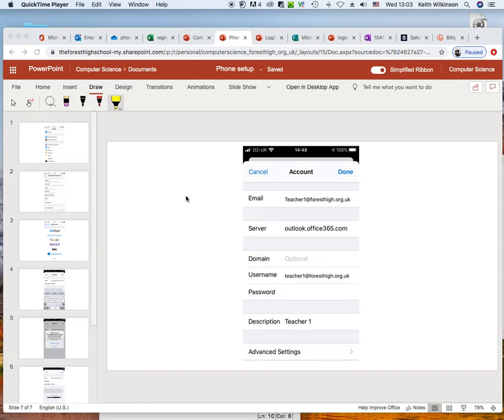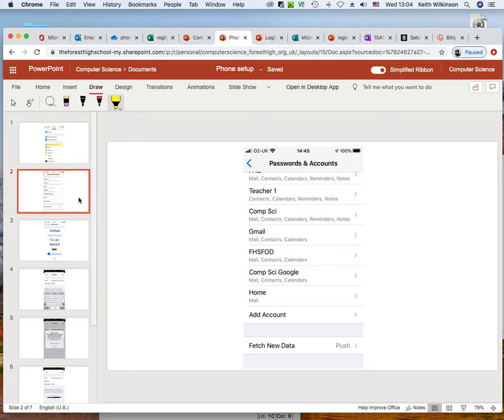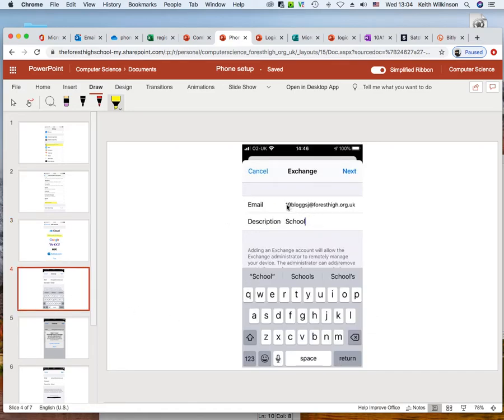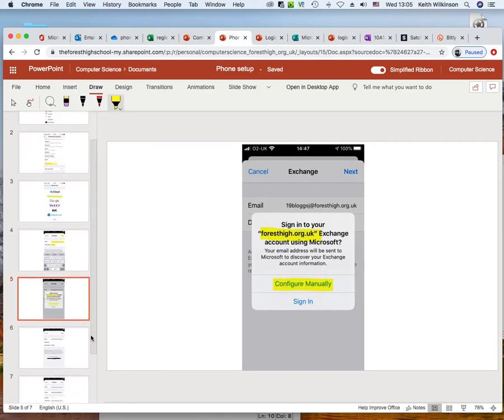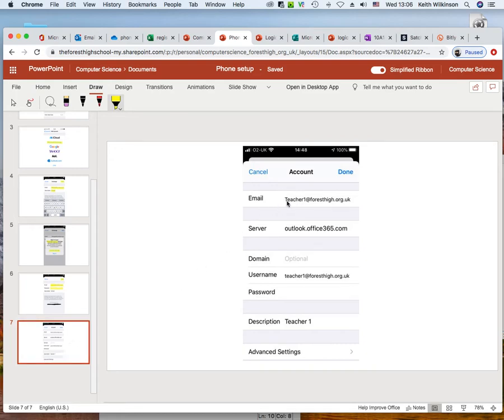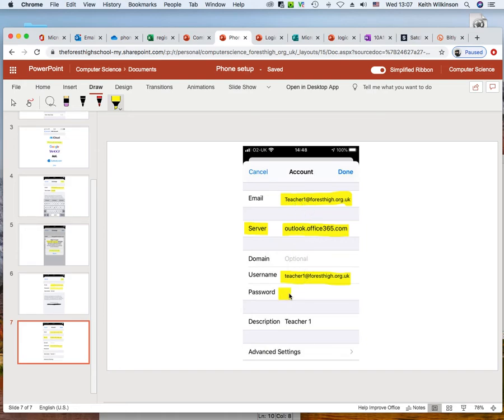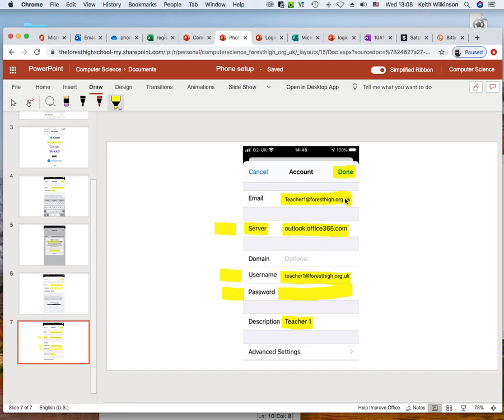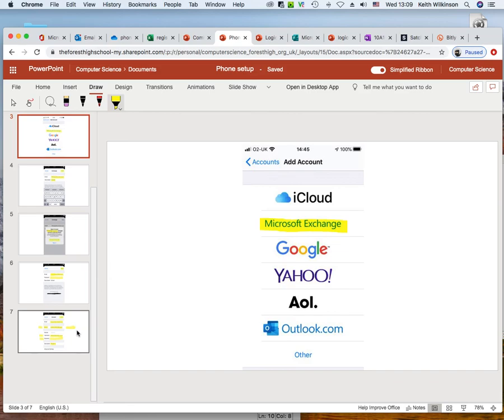ios exchange account